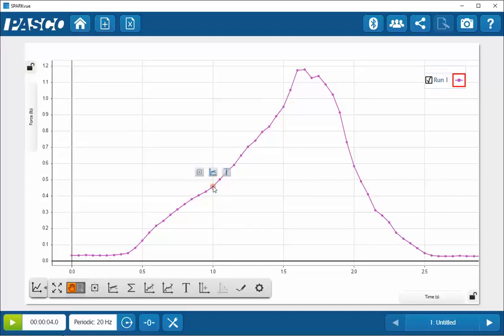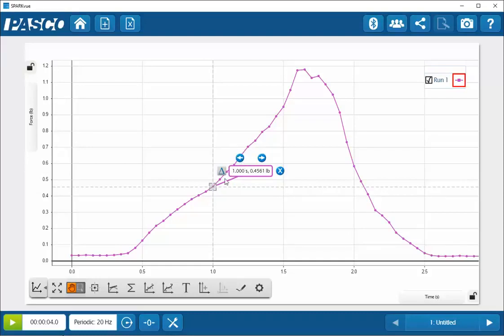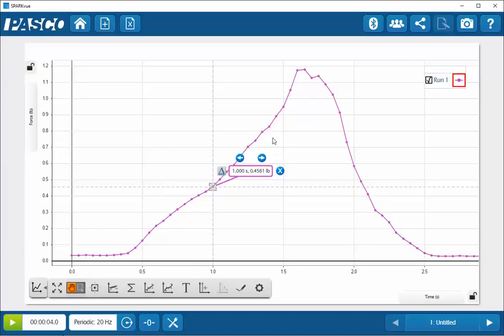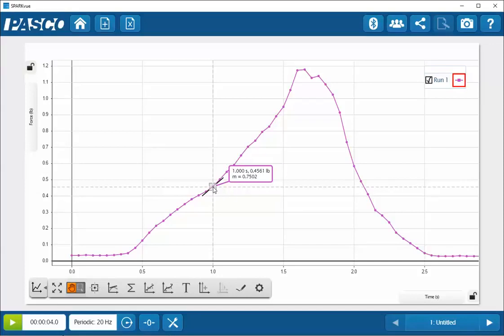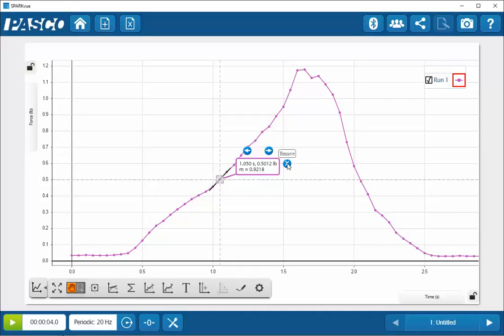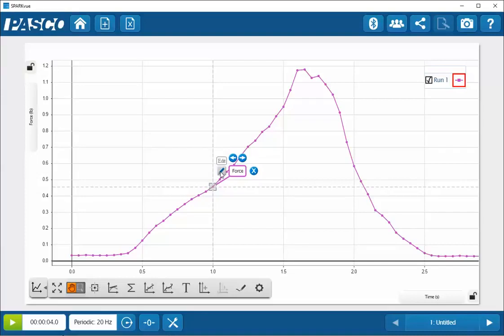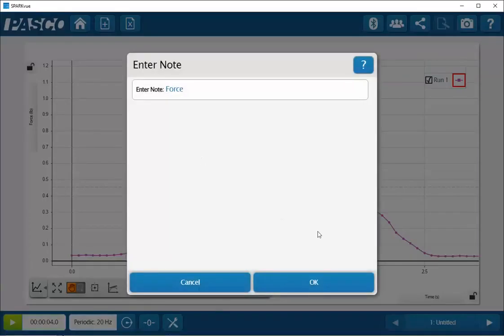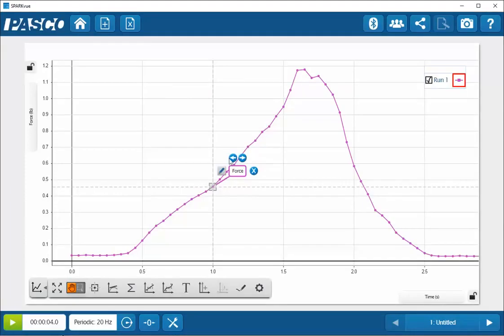Select a Single Data Point and Access In Context Tools SPARKvue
How do I select a single data point in a graph and what tools are available once I have selected that data point?  Once a single data point is selected, you will be able to select the coordinates tool, delta tool, slope tool, and annotation tool.